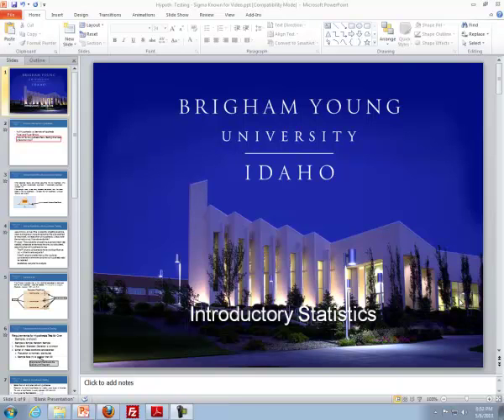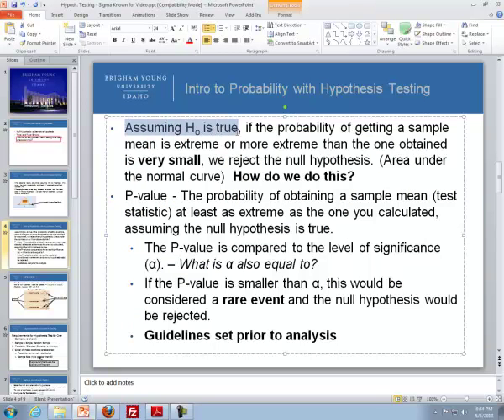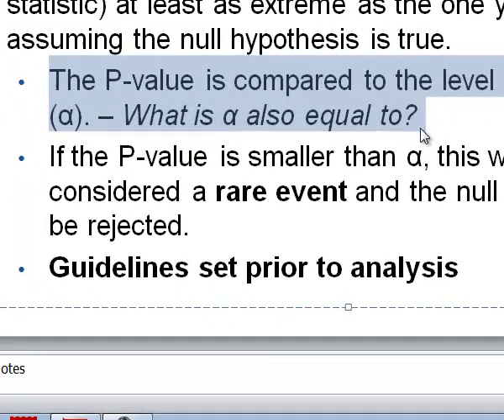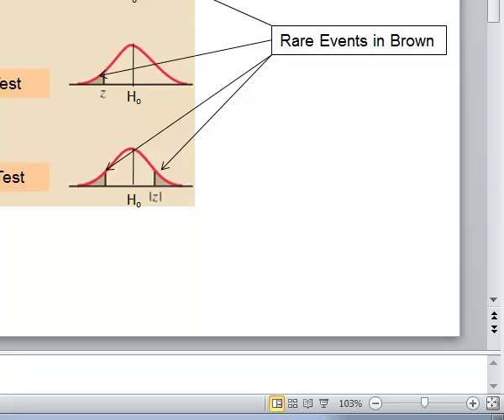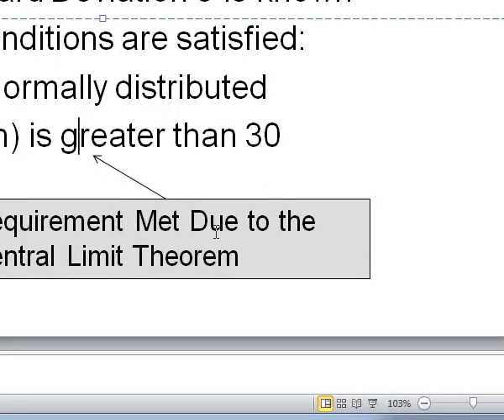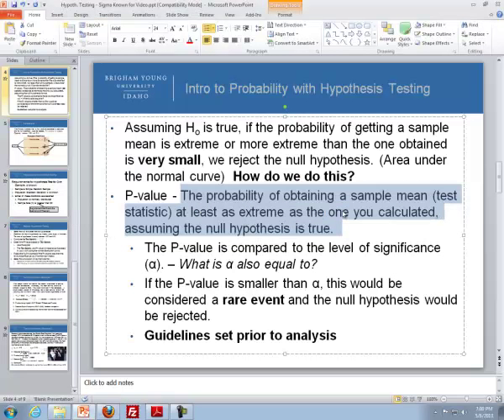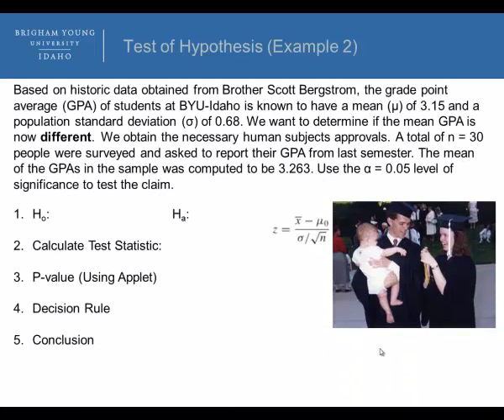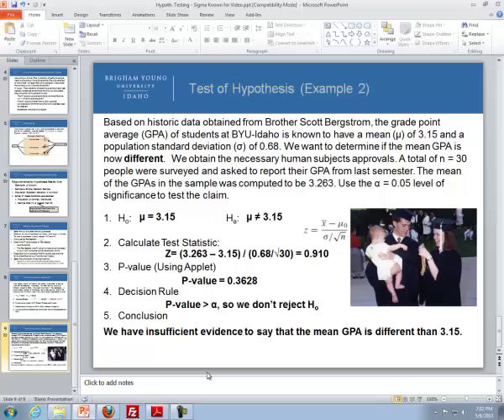Lesson 09 - Part II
How to with Hypothesis Testing
One Mean, Sigma Known